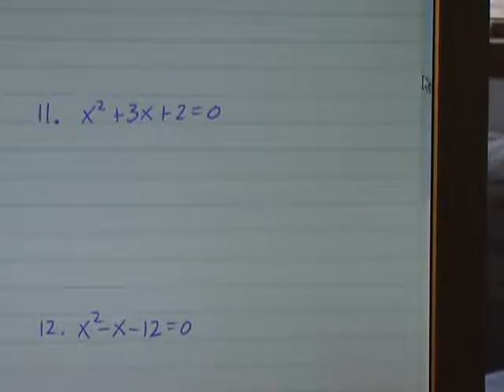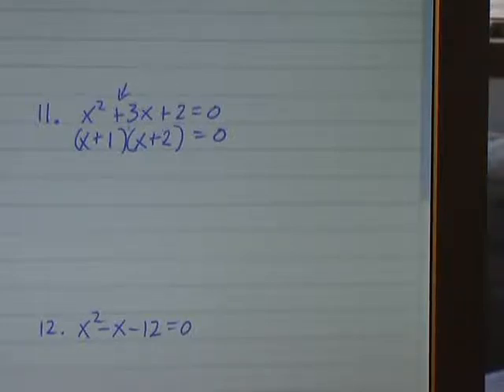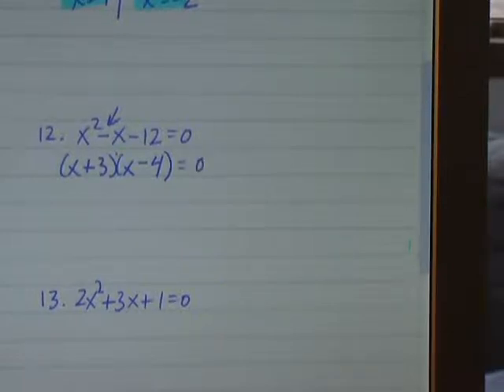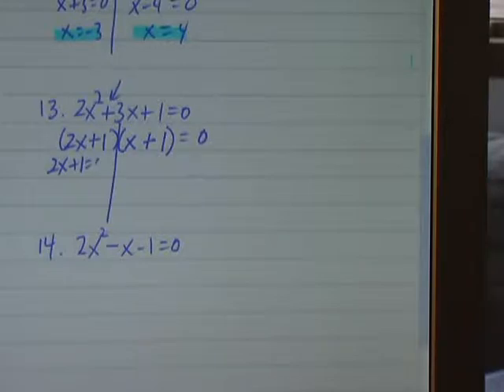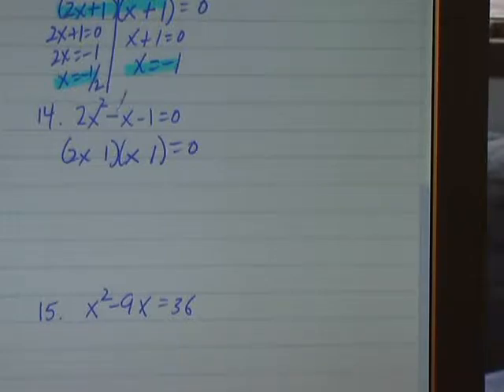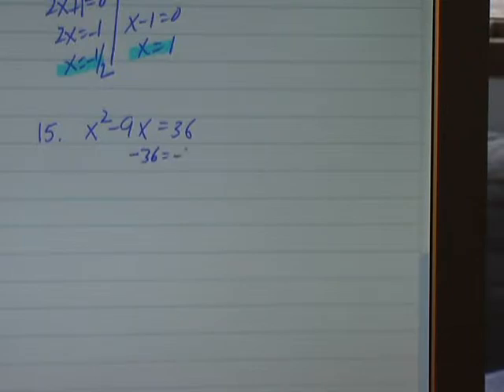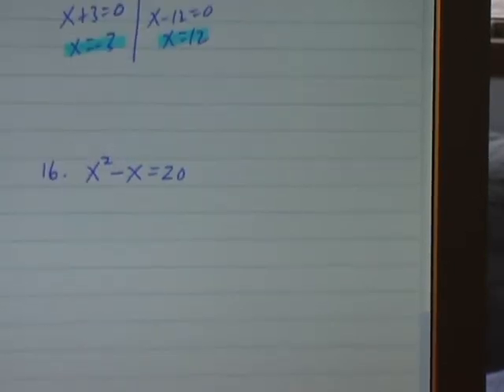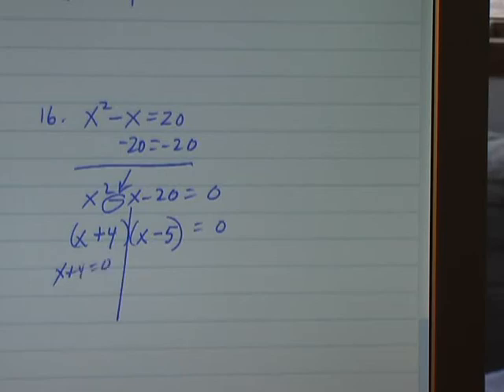Finding Zeroes of Quadratic Expressions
Finding the zeroes of quadratic expressions by factoring